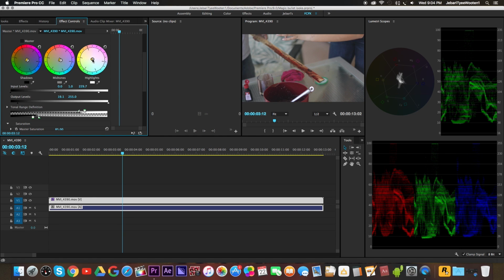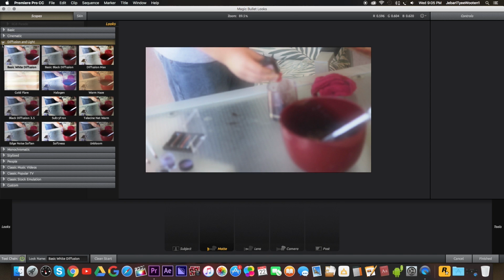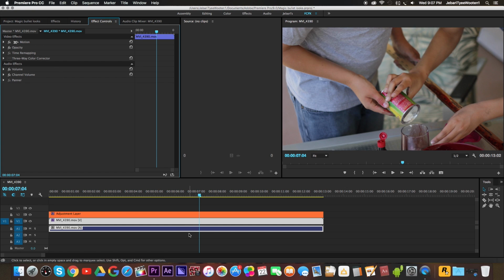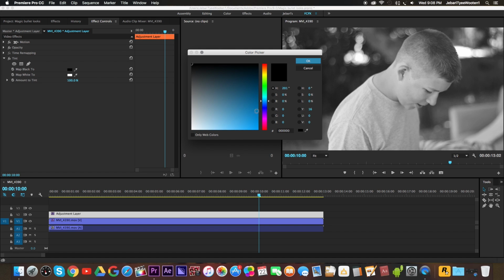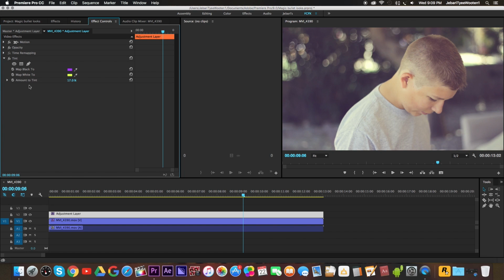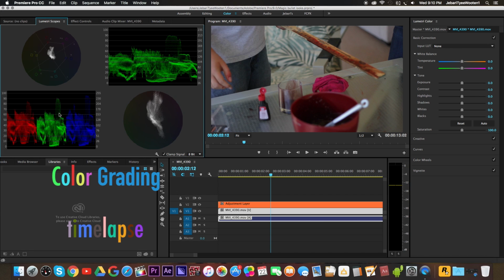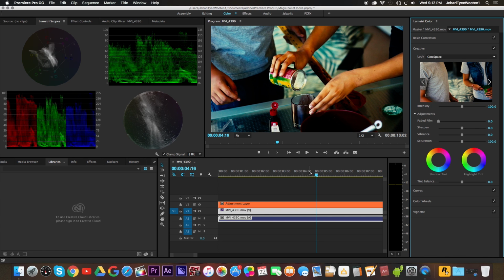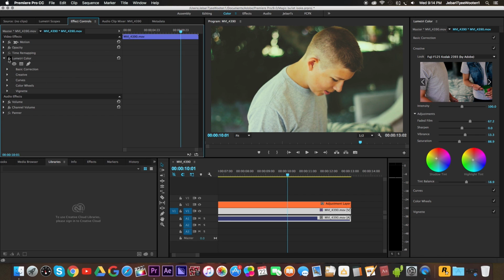How to get Cinematic footage in Adobe Premiere CC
How to get a cinematic look inside Adobe Premiere CC. More tutorials soon :)
Songs: Jason Nolen; Penny & Tennyson; Like What